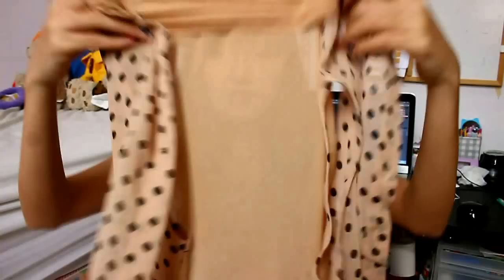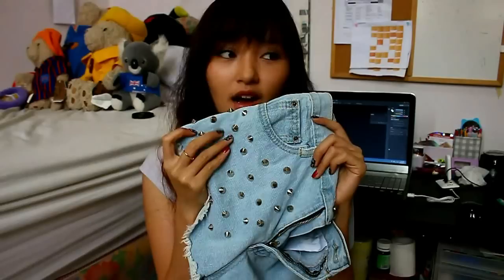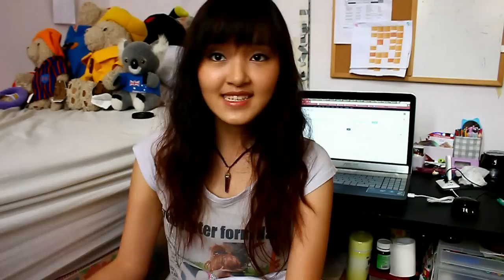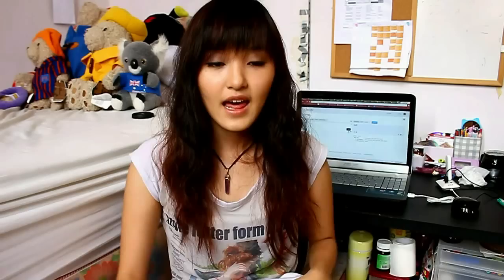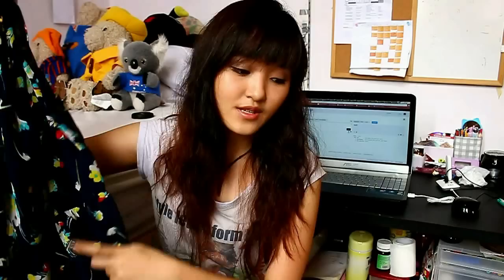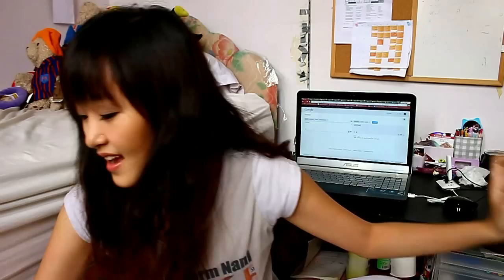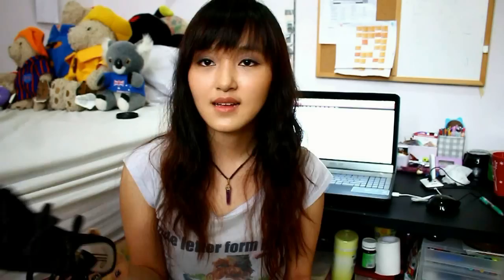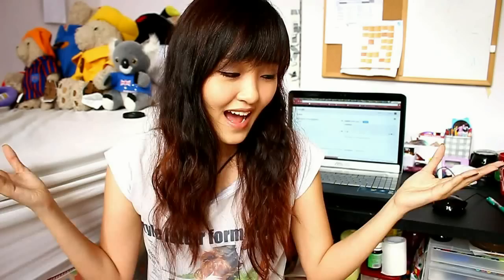Online Fashion/Clothing Haul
READ FOR MORE INFO!! :D

Peach Polkadot Sheer Blouse -- U+2

*U+2 is a physical store at Yogyakarta, Berrybenka is a fashion online store that provides items from various brands (the '[..]' is the brand's name), Gaudi is an Indonesian fashion retail store that has both online and physical stores, and UP is an online shoe store owned by Diana Rikasari (Indonesian fashion blogger).

FIND ME HERE!!

xoxo